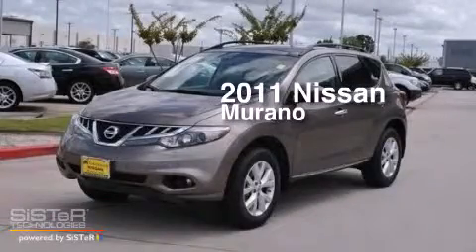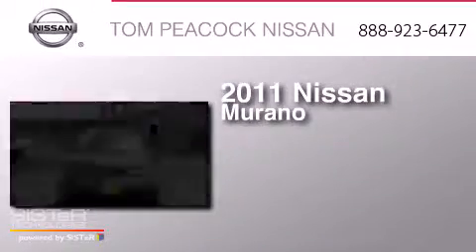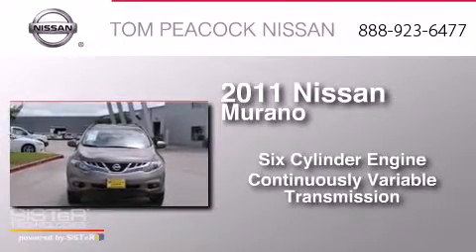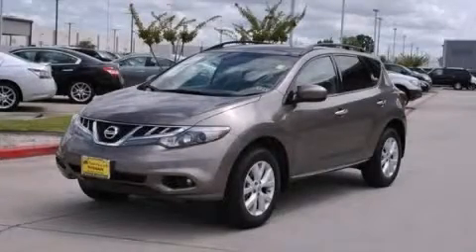2011 Nissan Murano Houston TX 77090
We have been honored to serve the Houston TX area , we promise that your experience at our dealership will exceed your expectations ! Year : 2011 Make : Nissan Model : Murano Engine : 3.5L 6 Cyl. Other Trans . : CVT Exterior : Tinted Bronze Miles : 44,900 Stock : N42067A Tom Peacock Nissan 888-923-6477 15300 I-45 North Houston , TX 77090